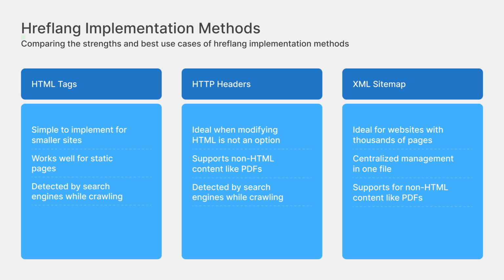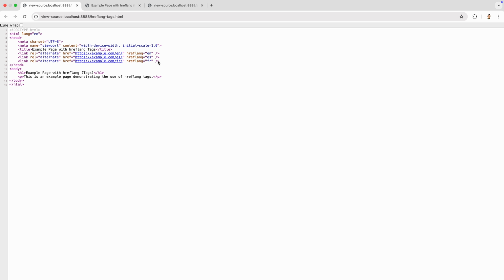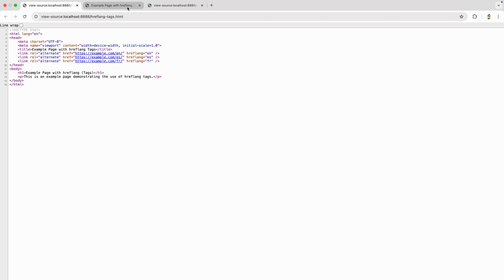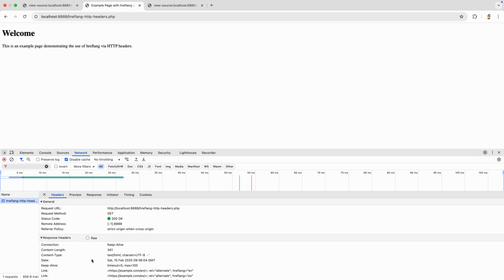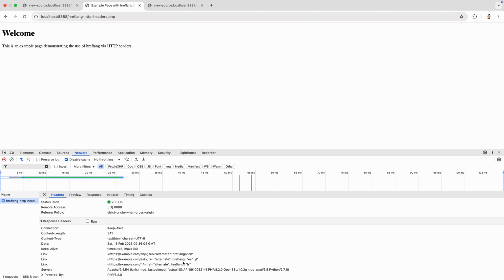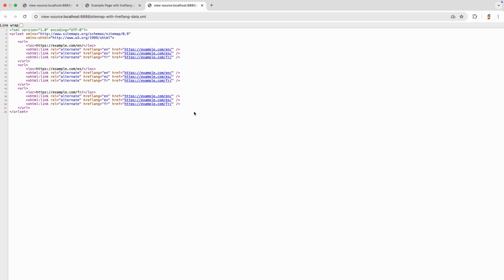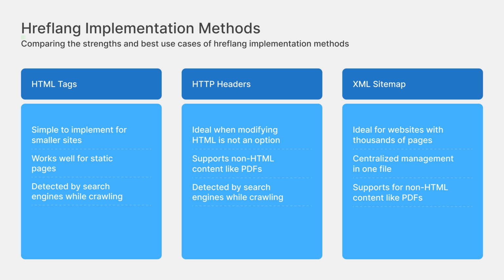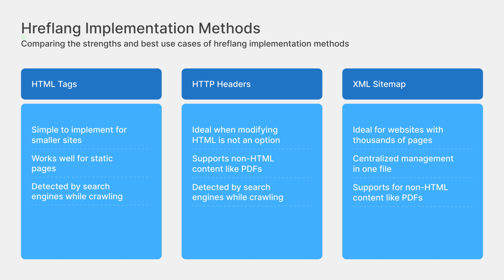The 3 Hreflang Implementation Methods Explained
In this video, I’ll show you three ways to implement hreflang: HTML tags, HTTP headers, and XML sitemaps, with real examples and a comparison to help you choose the best method for your site.

🕘Timestamps

0:00 Intro
0:14 Hreflang implementation with hreflang tags
0:41 Implementing hreflang through HTTP headers
0:55 Using an XML sitemap
1:21 Comparison table
1:30 Conclusions

📚Resources